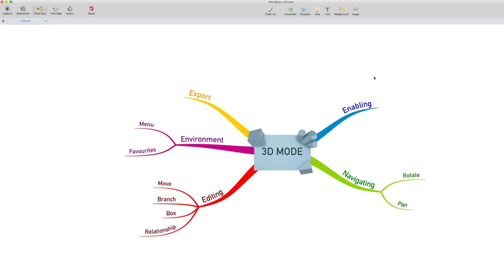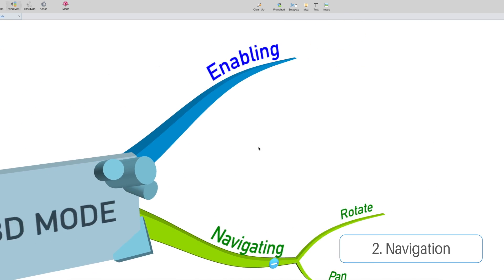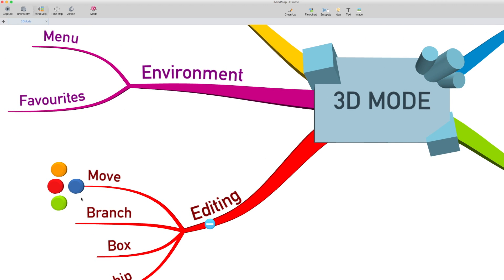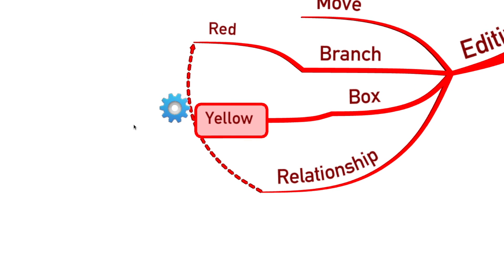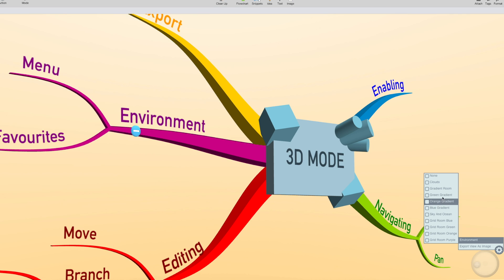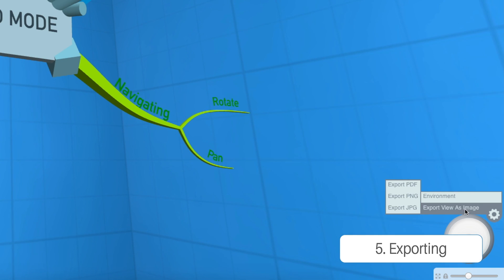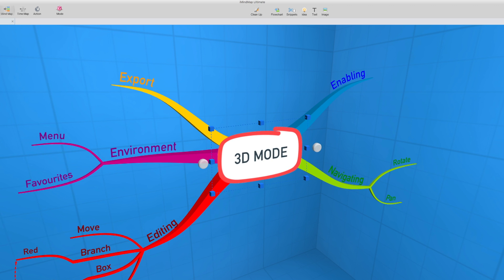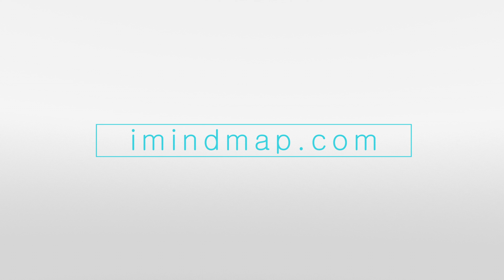Tutorial: 3D Mode - iMindMap 10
Convert your maps into cool creations of three dimensions, with this tutorial on 3D Mode in iMindMap 10!